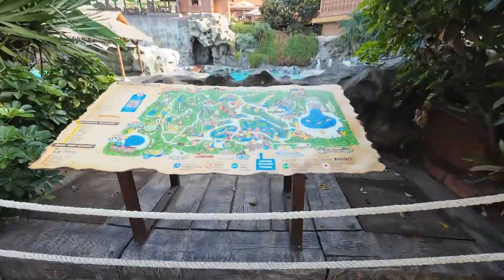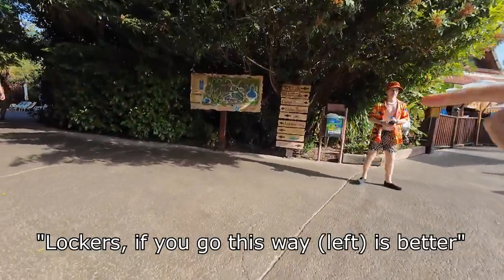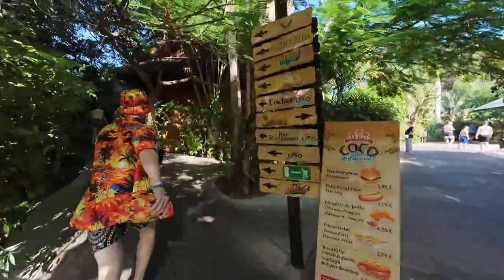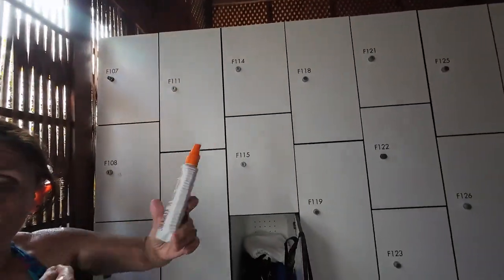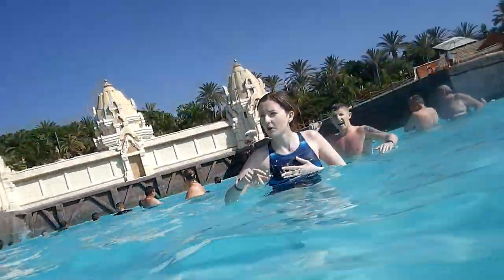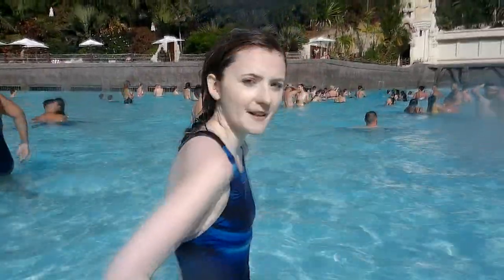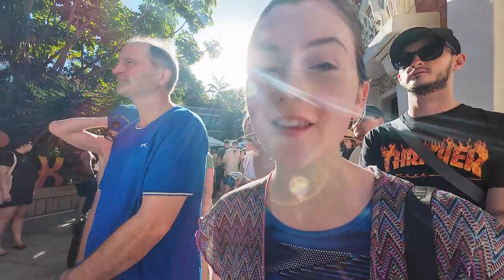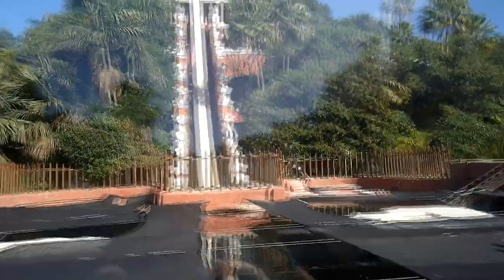SIAM PARK! (Vlog, Advice, Ride POVs) Tenerife, Spain 🇪🇸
This vlog was recorded on 13th November 2023 (13/11/23) & 17th November 2023 (17/11/23)
Vlogged as much as I could considering there was so much water on the rides. I didn't want to use my Action 4 without the waterproof case

𝗬𝗢𝗨𝗧𝗨𝗕𝗘╰┈➤  @teganjosie